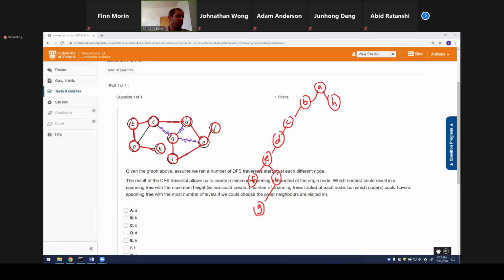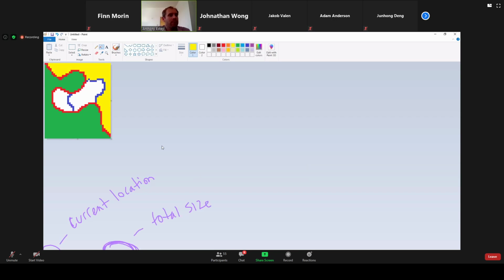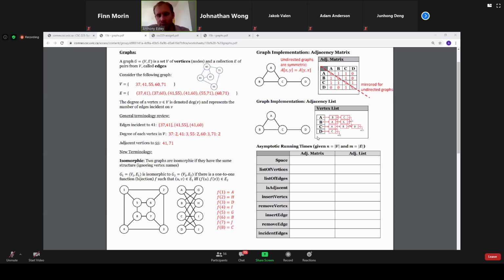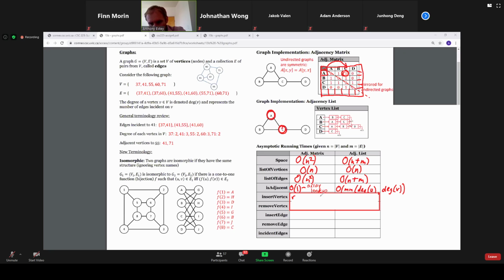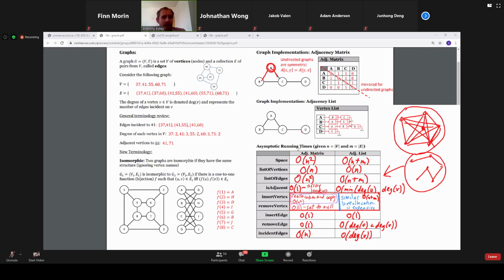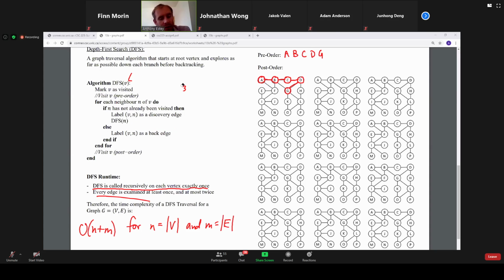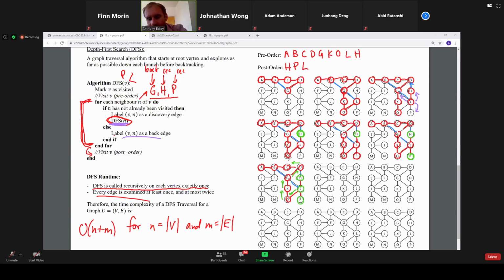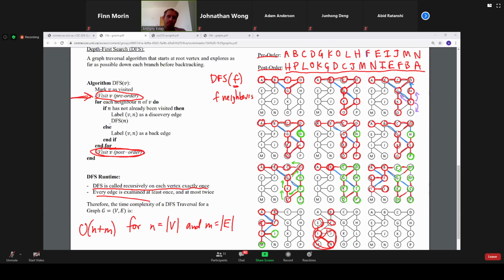CSC 225 July 21 - Assignment 6 and Graph Traversal